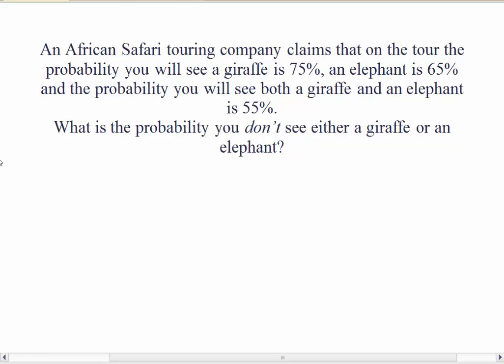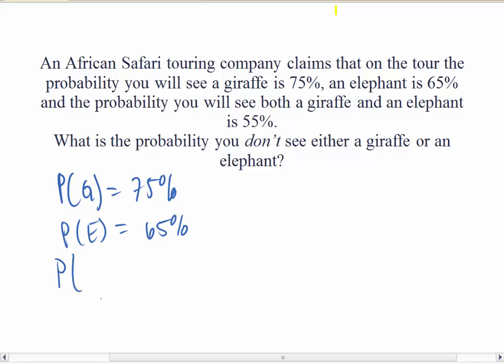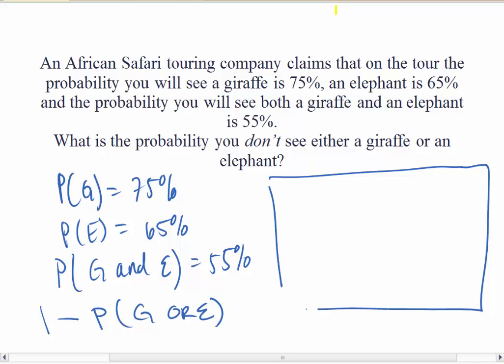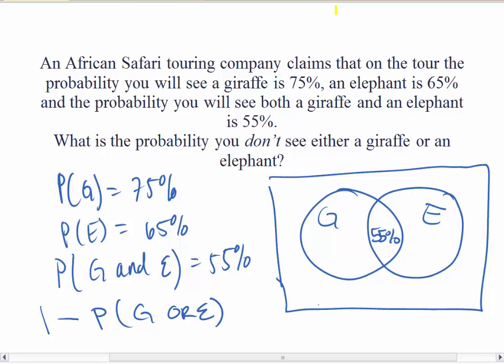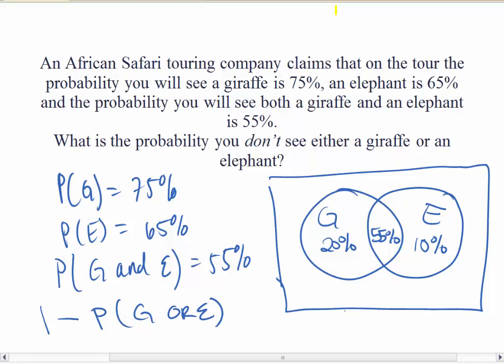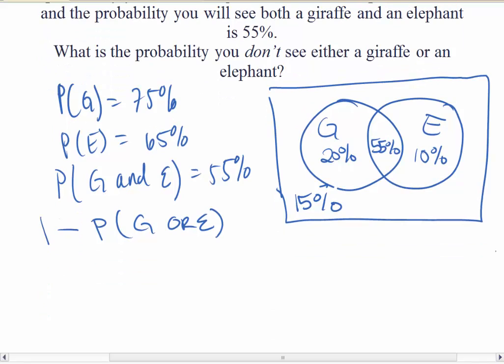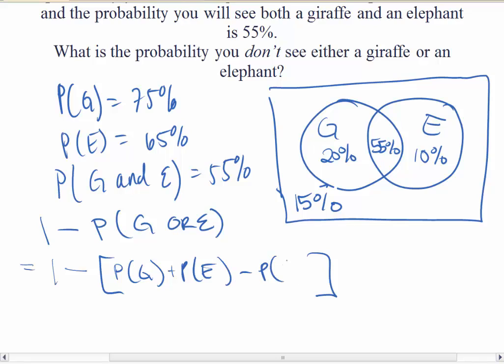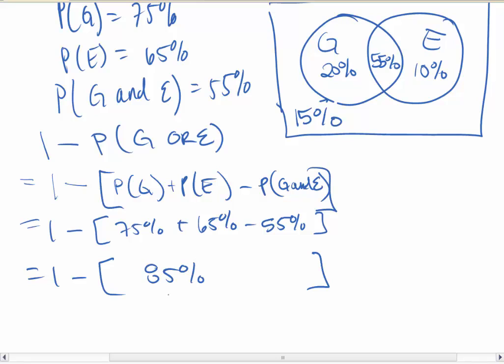Solution for African Safari Complement